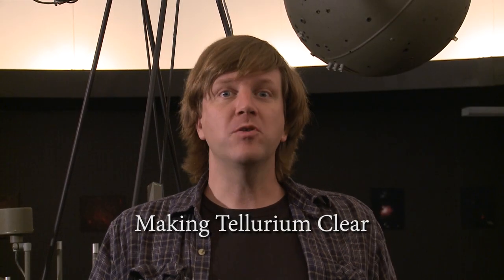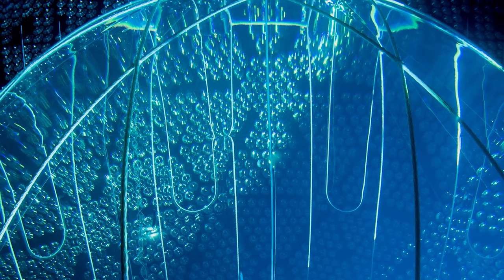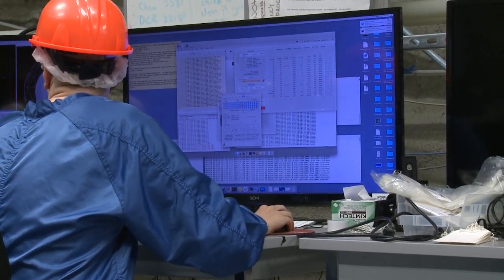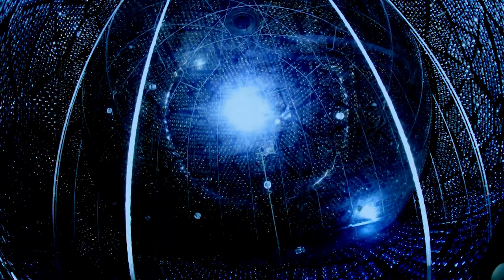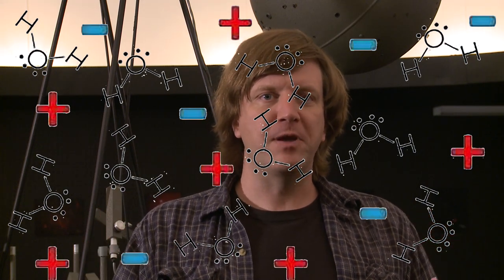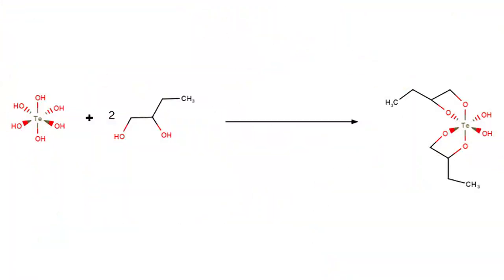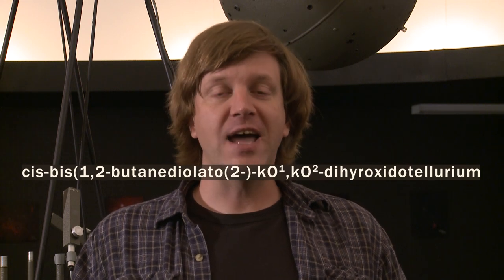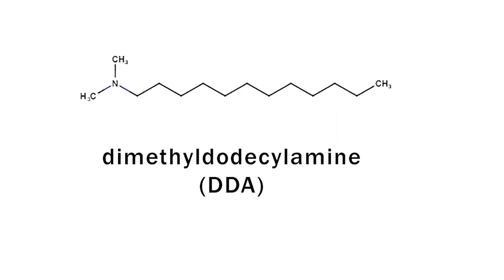Making Tellurium Clear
The Sciences of SNO+ introduces chemist Steven Maguire who is responsible for synthesizing new compounds that make the study of double beta decay of Tellurium possible. No one but Steve in the team can pronoun the names. Let's hear it.